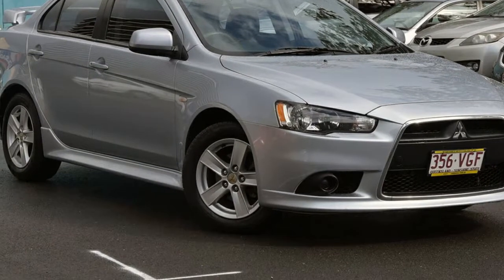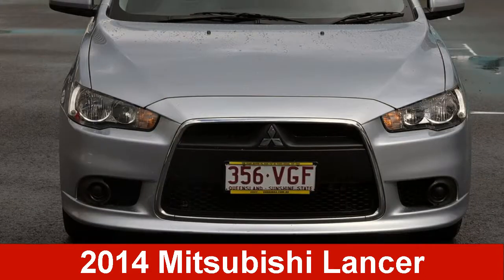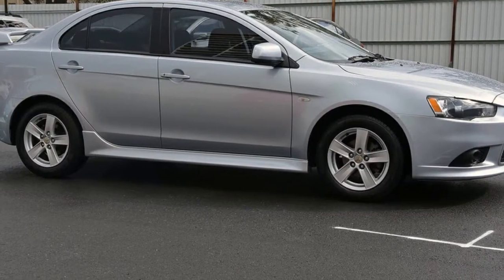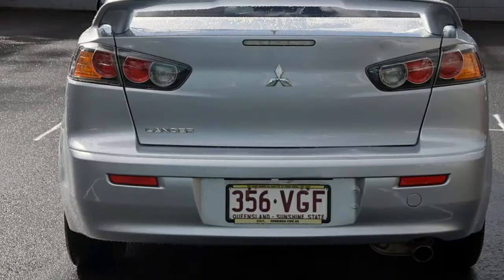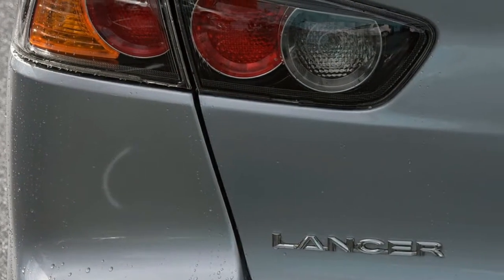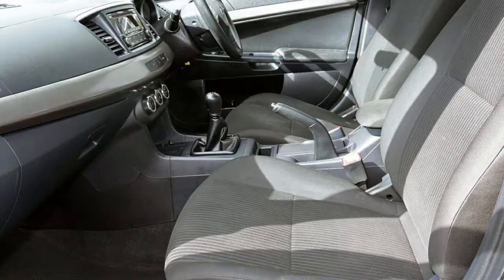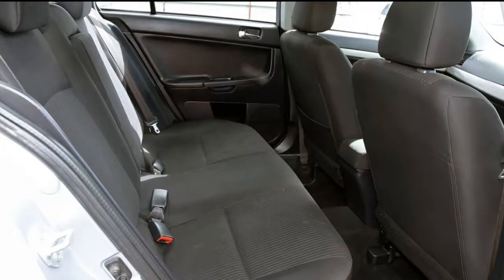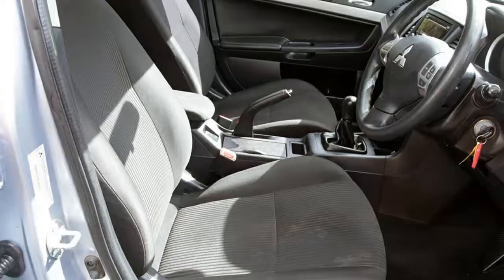2014 Mitsubishi Lancer CJ MY14.5 ES Sport Silver 5 Speed Manual Sedan